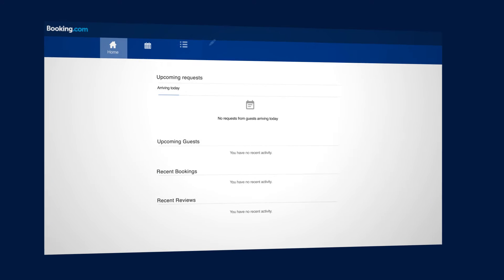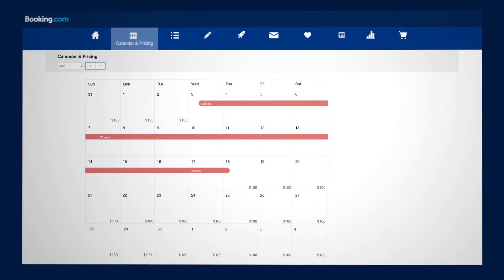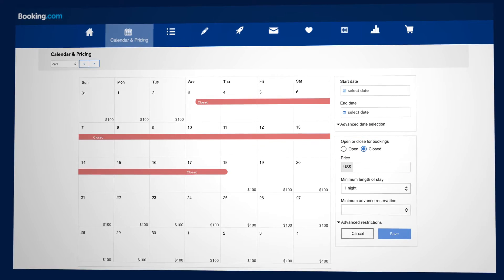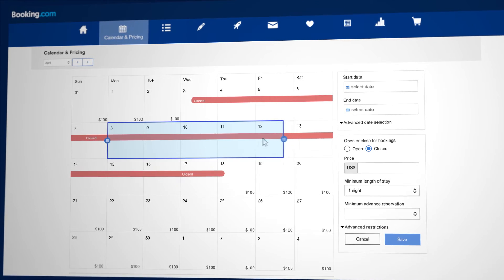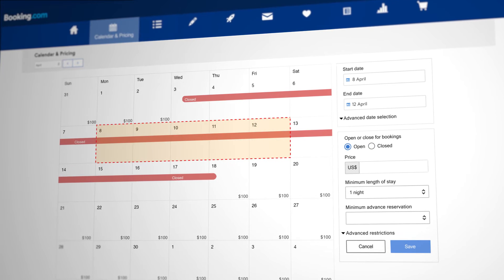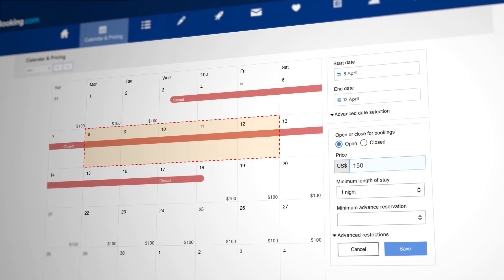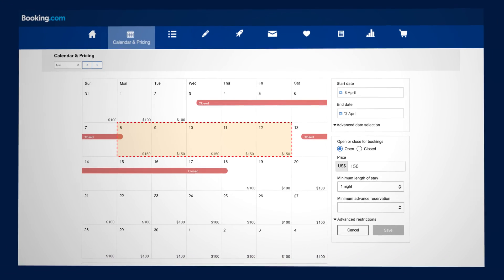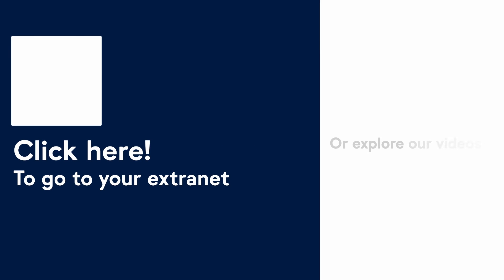How to update your rates and availability in the extranet | Monthly view | Booking.com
You can update your rates and availability via your calendar in the extranet, either in list view or in monthly view. This video explains how to update using the monthly view. Learn how to increase visibility in search results and attract early bookers by loading rates and availability well in advance.